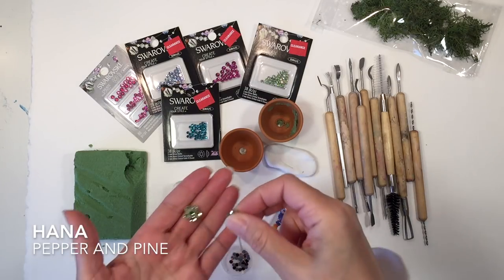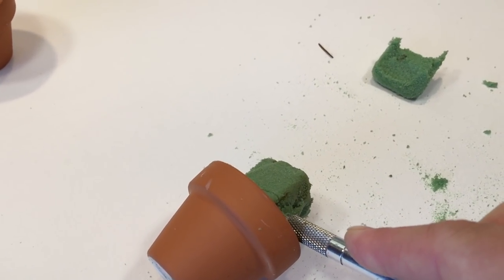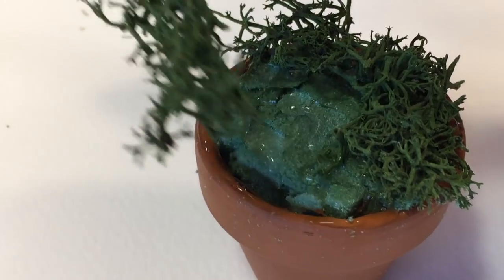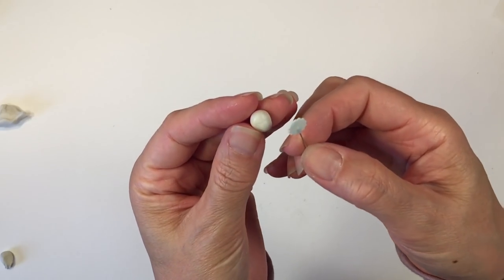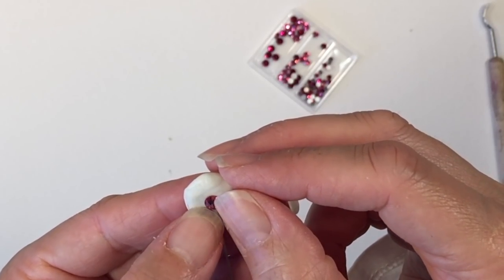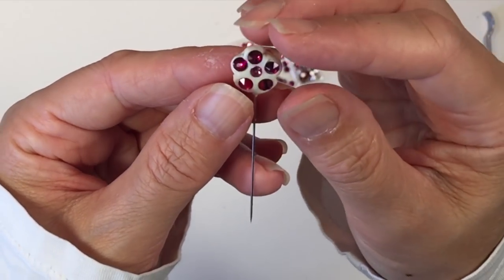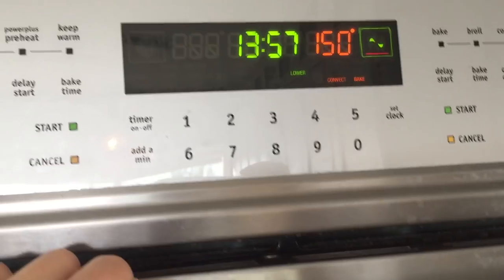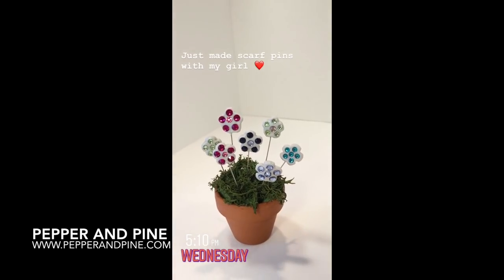SCARF PIN TUTORIAL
If you want a super cute way to store scarf pins, try this little clay pot filled with florist foam and topped with moss. Make your own flower pins to complete this super adorable look.  The scarf pins are just straight pins that can be used to keep your hijab in place, or you can use these pins to keep notes on a cork board. Whatever you decide to do with these scarf pins, keep some of them in this clay pot for constantly blooming bunch of flowers.

The products I used today can all be found at Michaels craft store, or a similar craft store. I used the following materials:
Clay pot, florist foam, moss, straight pins, polymer clay (I prefer the clear kind), Swarovski crystals and Tombow mono adhesive glue.

You will also need to bake the polymer clay.